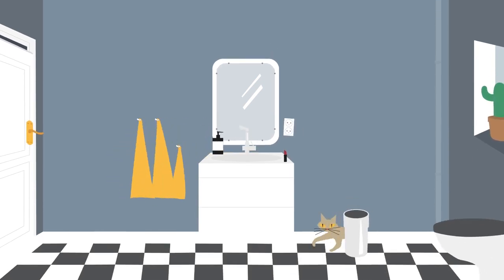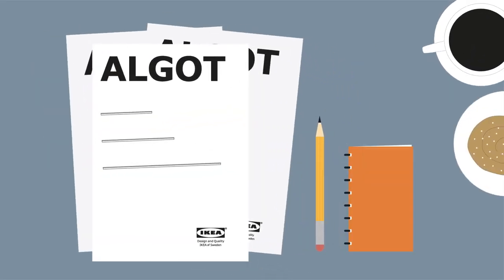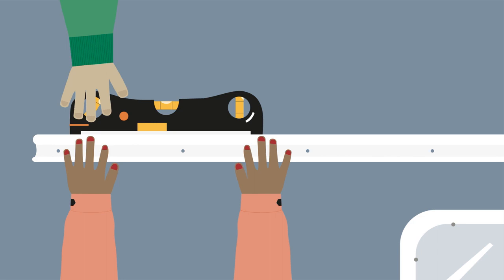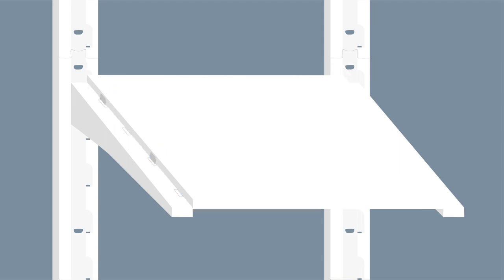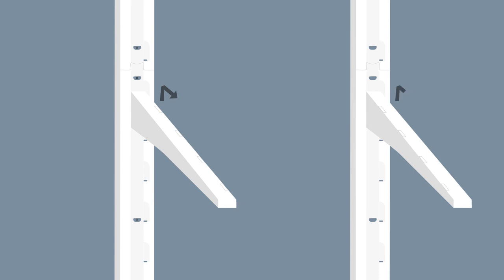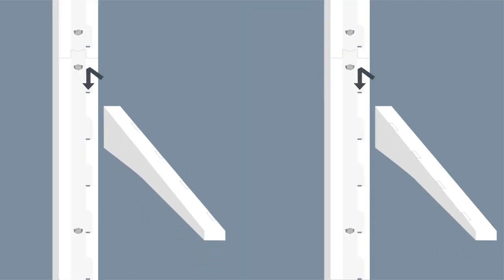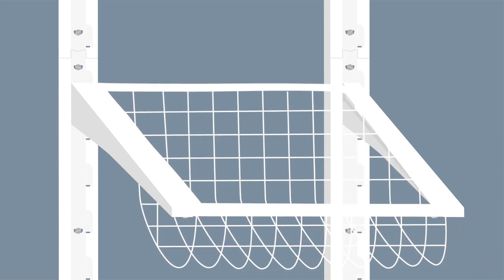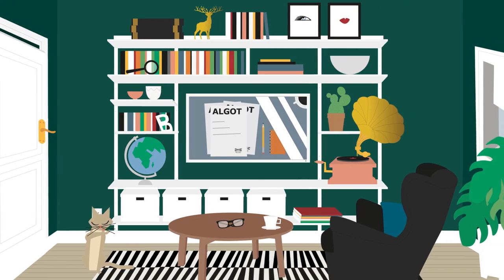ALGOT system: Easy-peasy assembly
We’ve thought of it all, from watermark to fika. You’re not alone assembling and mounting your new ALGOT. Here’s a short video that will take you through each step, one piece at time.